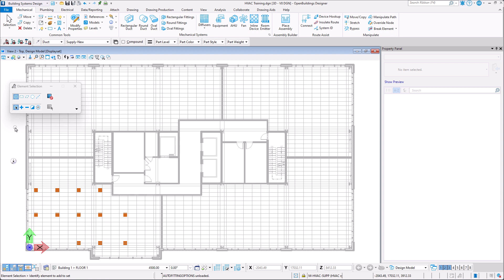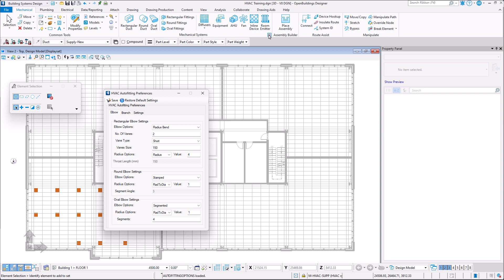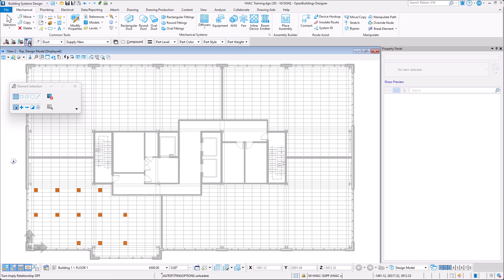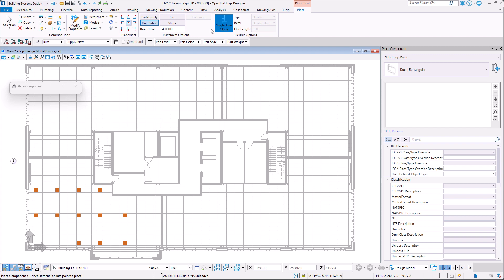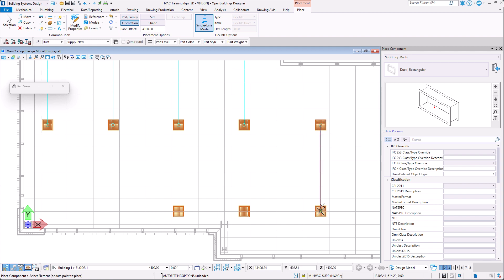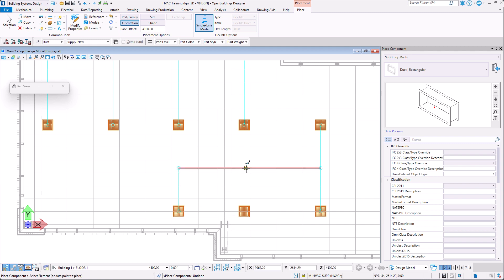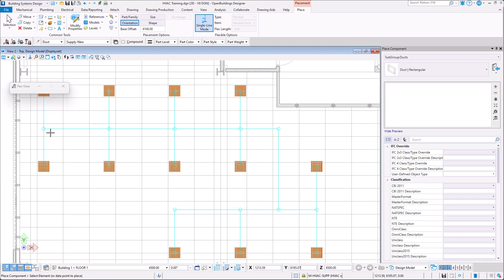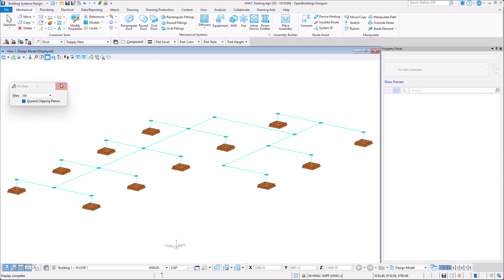Part 3 - Modelling Ductwork with Single-Line Mode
In this video we go over how to model ductwork in a single line mode.